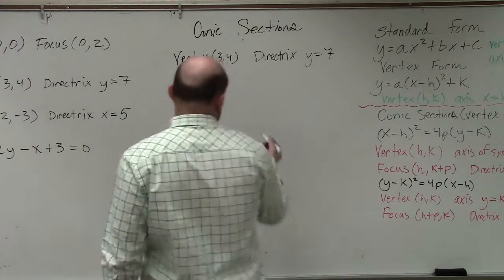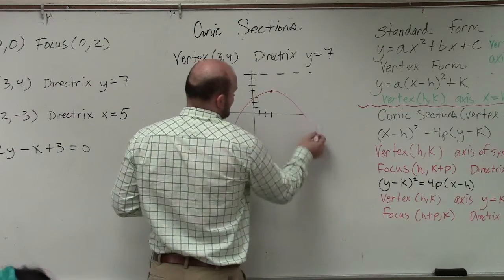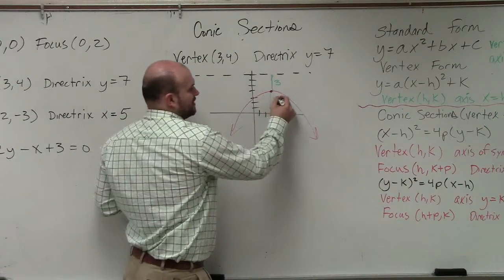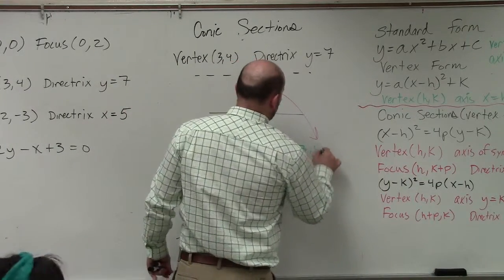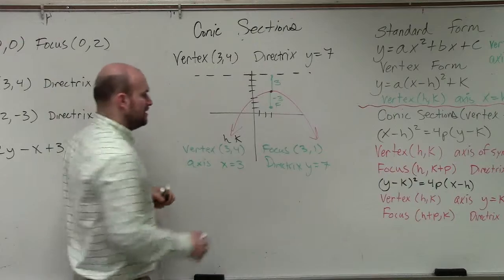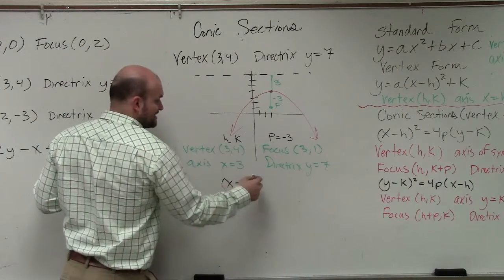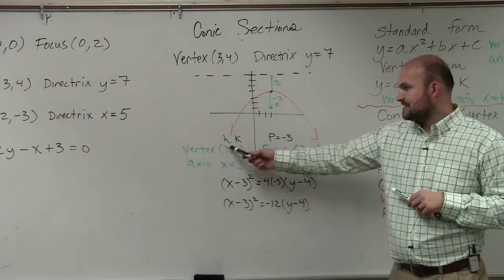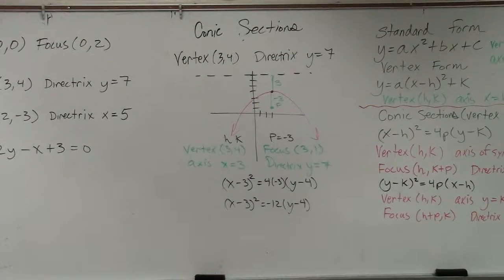How to find the equation of a parabola in conic sections given vertex and directrix